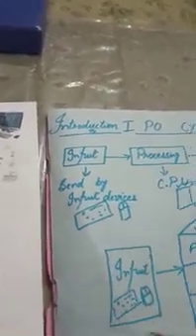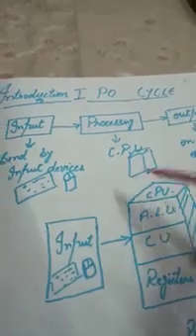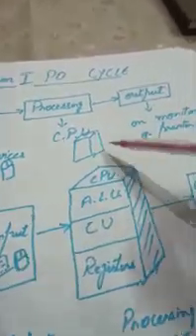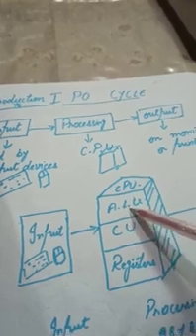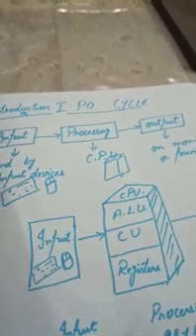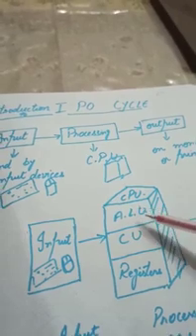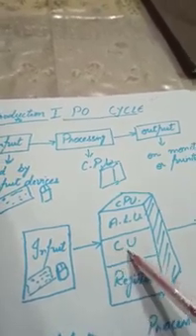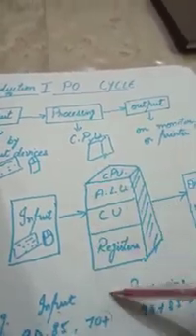Introduction to IPO | Input–Process–Output | Computer | Grade 3 | Lots Of Tutorials